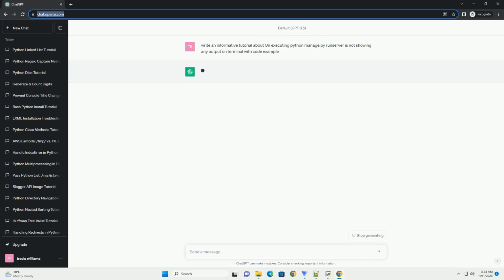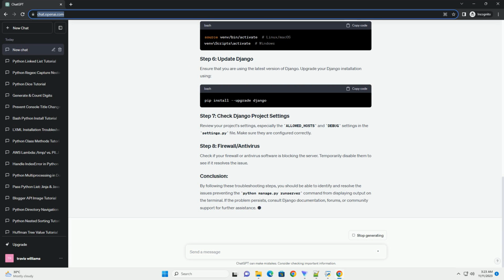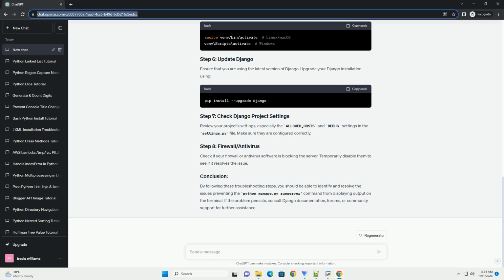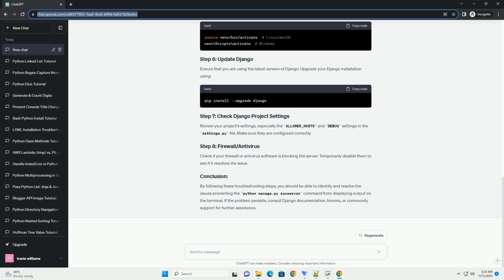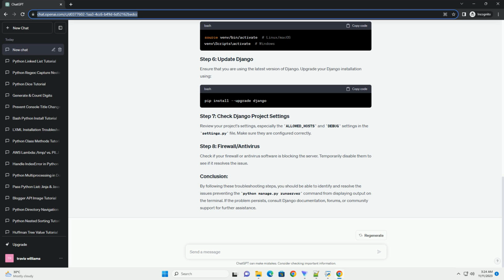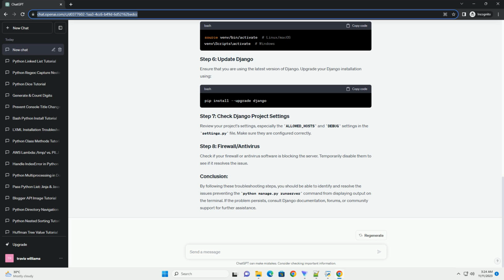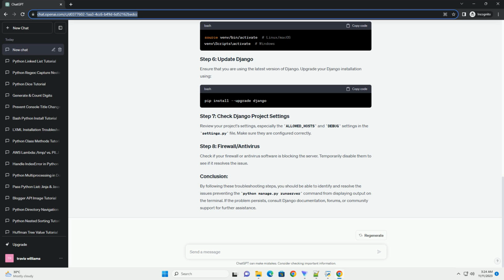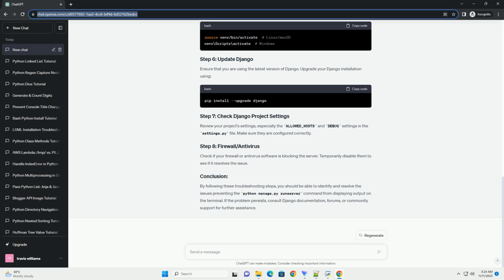On executing python manage py runserver is not showing any output on terminal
Title: Troubleshooting "python manage.py runserver" Output Not Showing in Terminal
Introduction:
When working with Django projects, running the development server using the command python manage.py runserver is a common practice. However, there are instances where the expected output doesn't show up in the terminal, making it challenging to identify and fix issues. In this tutorial, we will explore common reasons for this problem and provide solutions to get the server running with the expected output.
Make sure that your terminal is not scrolled up, and you are not missing any output. Sometimes, the terminal might not automatically scroll to the latest output, and it may seem like nothing is happening. Scroll up to see if there are any error messages or information about the server startup.
Ensure that Django is installed in your virtual environment or globally. You can install Django using the following command:
If Django is already installed, make sure you are in the correct virtual environment.
Run the following command to check for any syntax errors in your Django project:
Fix any issues reported by the command before attempting to run the server again.
If there are pending database migrations, the server might not start correctly. Run the following commands to apply pending migrations:
Ensure that no other Django development servers are already running on the same port. If you have another instance of the server running, it may prevent a new instance from starting. You can kill the existing process using the following command:
Make sure that the port specified in the runserver command (default is 8000) is not already in use by another process. You can specify a different port using:
Run the server in debug mode to get more information about any potential errors:
The --noreload option disables the auto-reload feature, which can sometimes interfere with error reporting.
Ensure that you are using a compatible version of Django for your project. Some features might not work as expected if you are using an incompatible version. You can check your Django version using:
By following these steps, you should be able to identify and resolve issues preventing the expected output from being displayed when running python manage.py runserver. If the problem persists, carefully review any error messages or stack traces provided and consult the Django documentation or community forums for further assistance.
ChatGPT
Title: Troubleshooting "python manage.py runserver